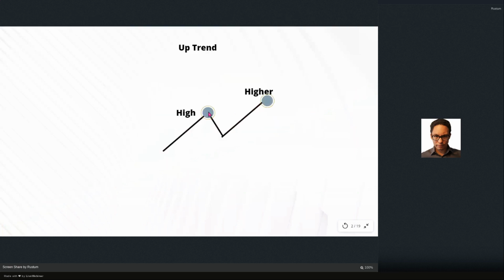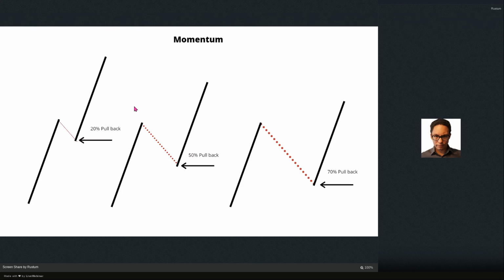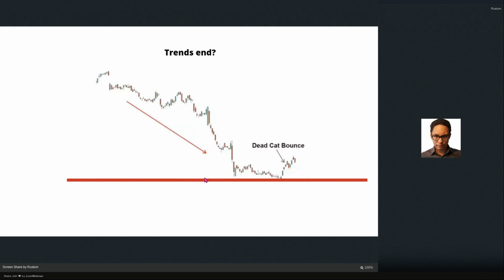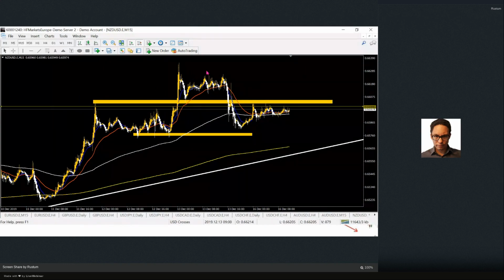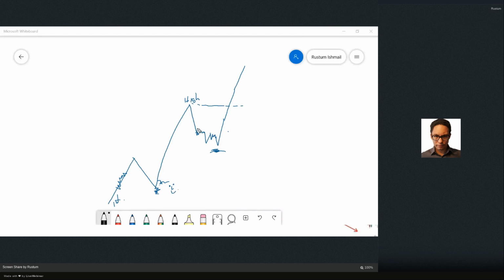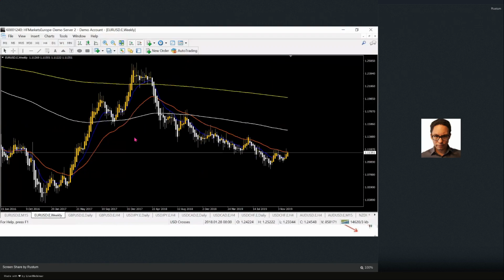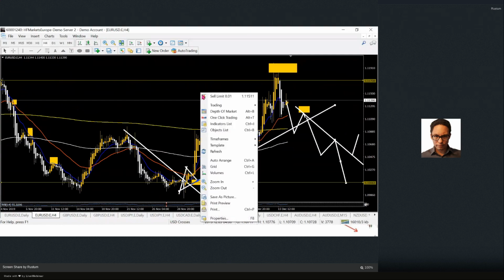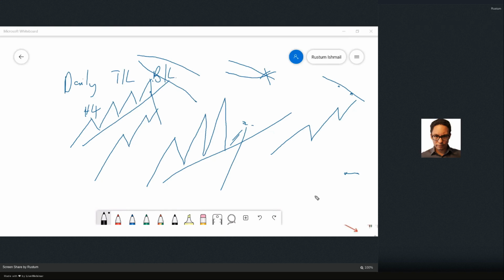master trader course webinar 3 part 3